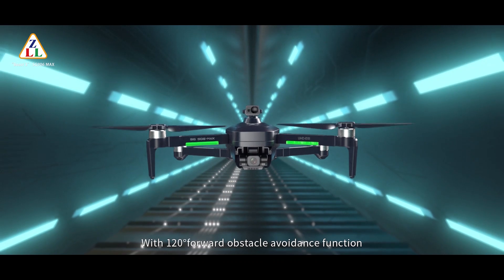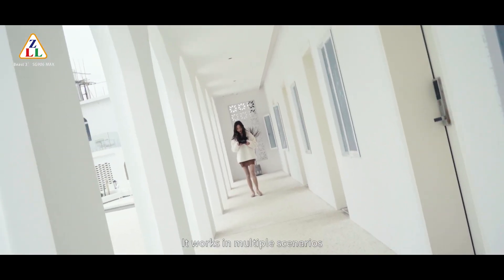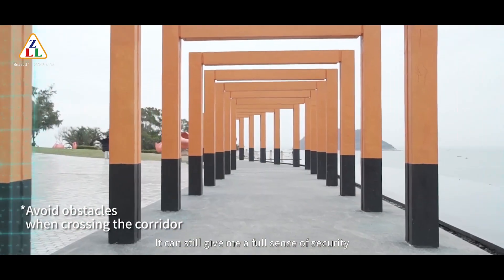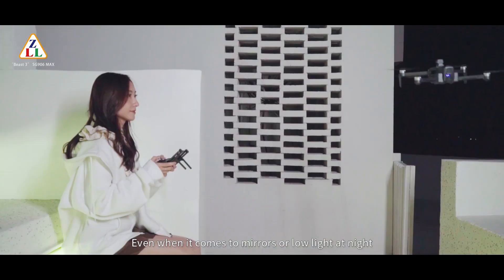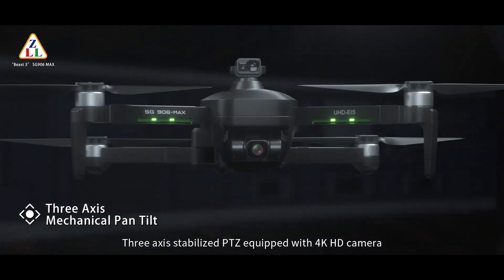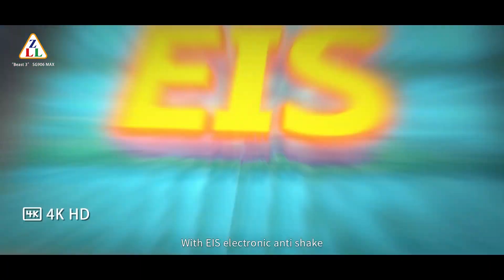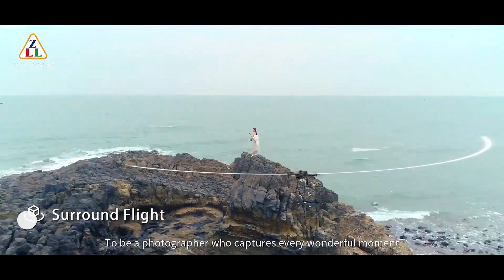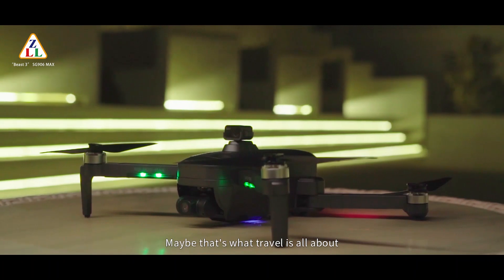ZLRC SG906 Pro 3 MAX: Best Price 4K Drone with Obstacle Sensing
Highlights
4K HD Adjustable Camera

Film level video resolution, 4K anti-shake HD, outstanding optics performance can record every unforgettable moment in your life.

3-Axis Mechanical Gimbal & EIS Anti-shake

3-axis mechanical EIS anti-shake gimbal brings more effective anti-shake effect, easily filter out the image vibration caused by the outside, and at the same guarantee the image quality.

Laser Obstacle Avoidance

Compared with traditional visual obstacle avoidance,laser obstable avoidance can effectively avoid the failure of obstacle avoidance due to insufficient light or mirror reflection.

GPS Positioning + Optical Positioning

Accurate realize the hover mode of height and position to achieve wind resistance and aerial stability.

26mins Max Flight Time

7.6V 3400mAh lithium batterybrings max 26mins flight time.

Check on trustworthy site Geekbuying to learn more about the product that featured in the video